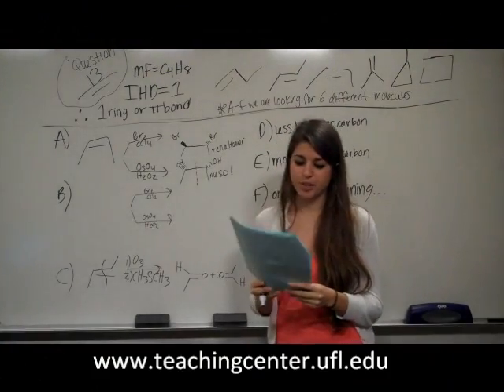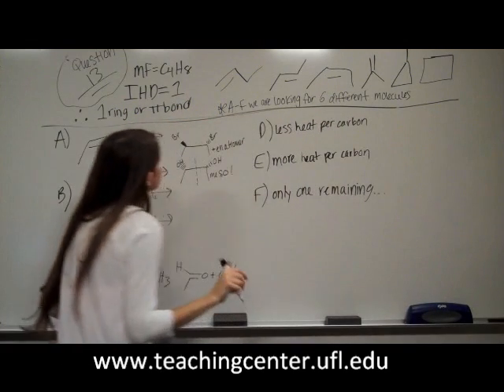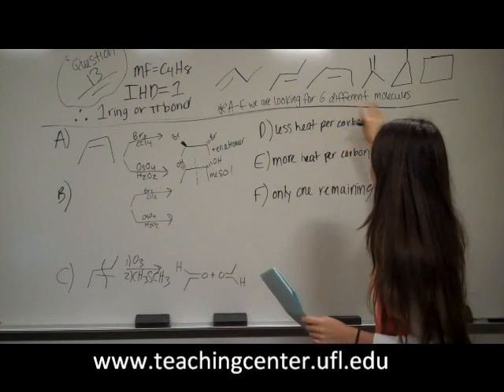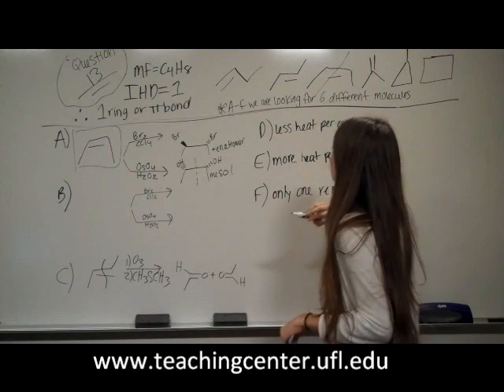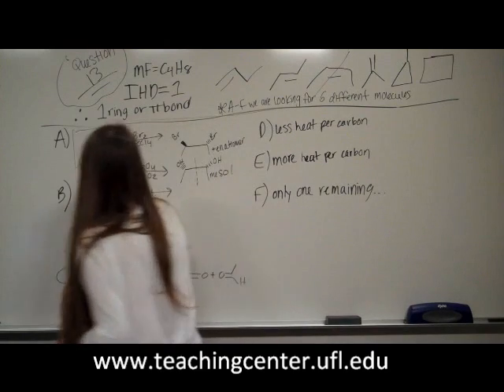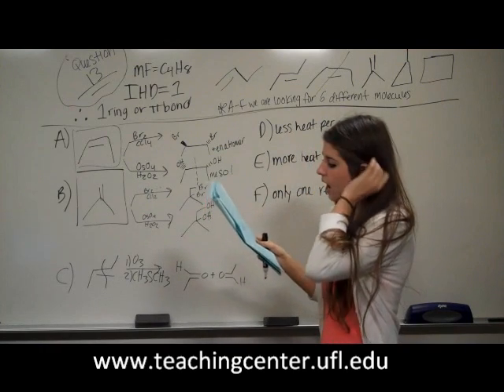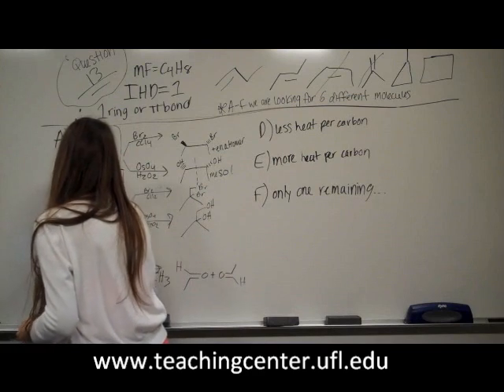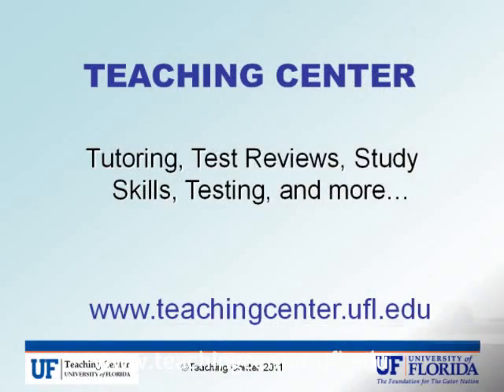Problem 13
Practice exam 2 for CHM 2210.  For best practices and a pdf of the exam, go